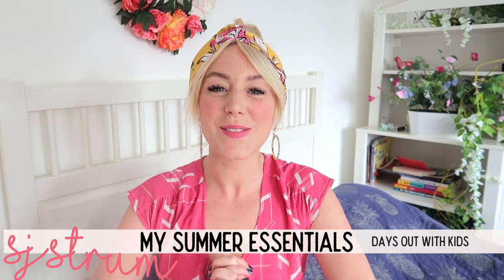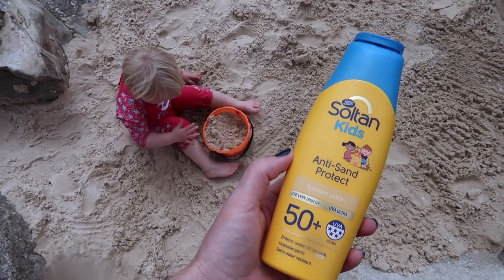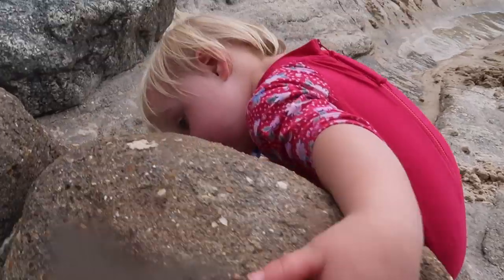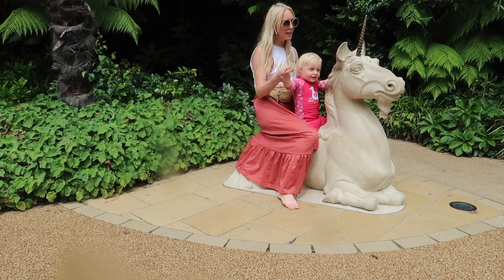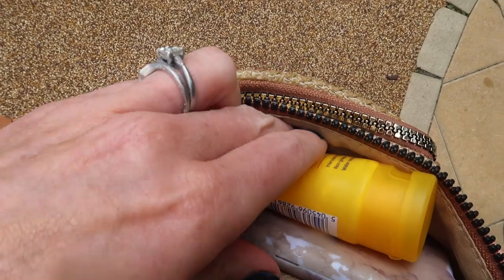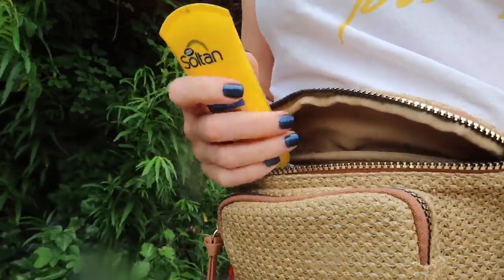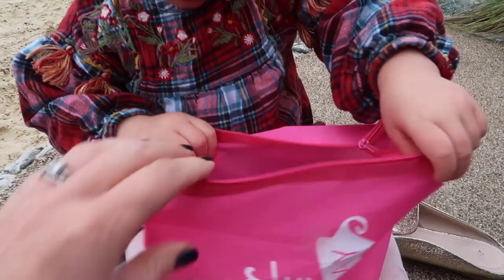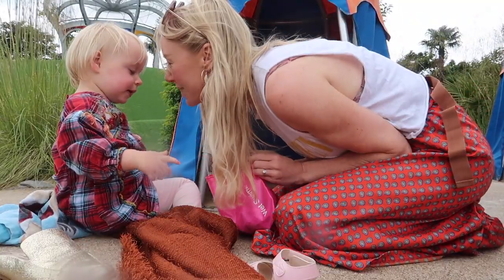AD - Top 5 Family Summer Essentials with Boots | SJ STRUM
BootsSoltan This video contains paid for advertorial. Did you know you could get Sand Protect SunCare now?! Genius!! And there's loads more new and amazing products in the Boots Soltan Range...

I hope you like my Summer Essentials - I'd love to know yours!

Boots Soltan is the UK’s only suncare brand that offers 5* protection for the whole family, preventing up to 100% of UVAfrom permanently damaging skin